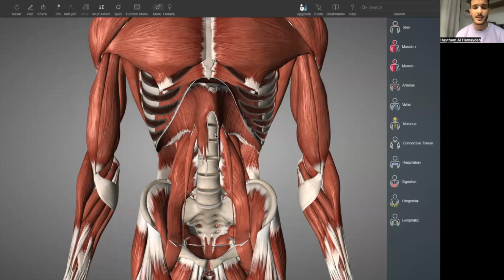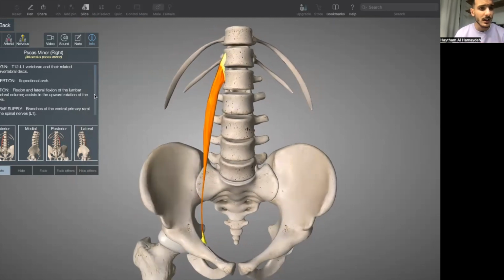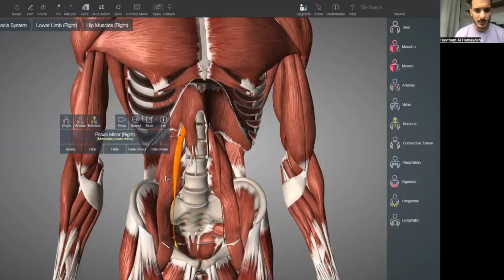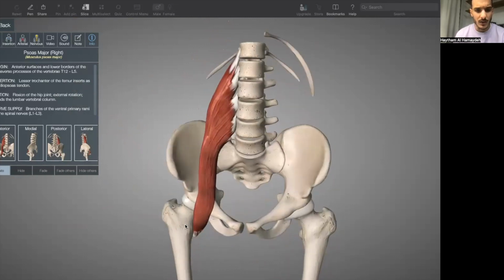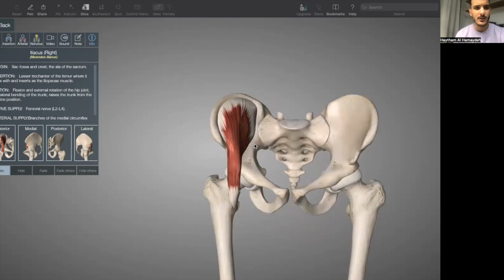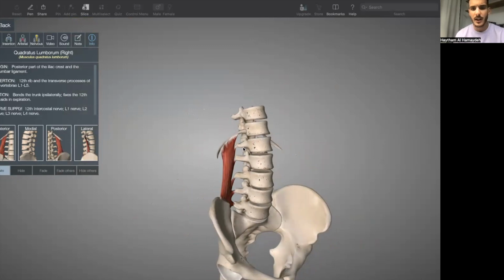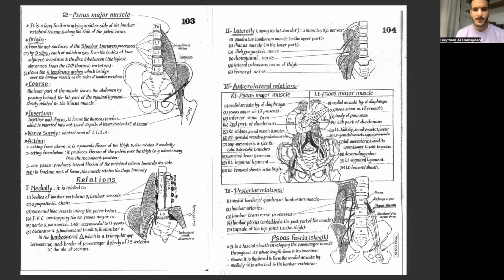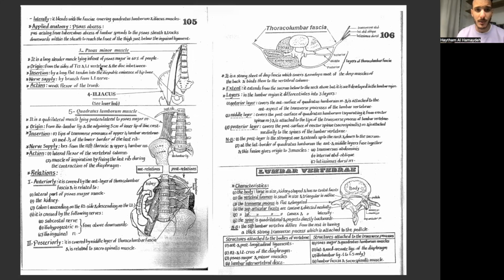Muscles of the Posterior Abdominal Wall - 3D Anatomy Tutorial | With summary notes for every muscle